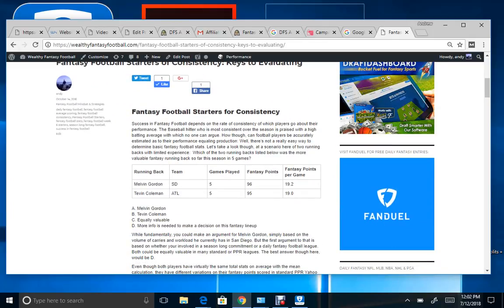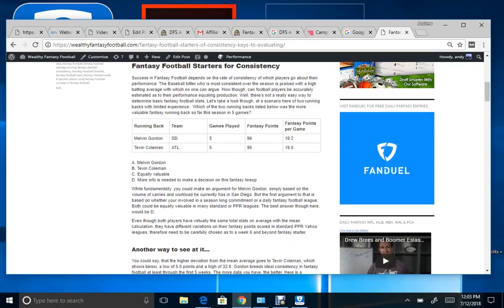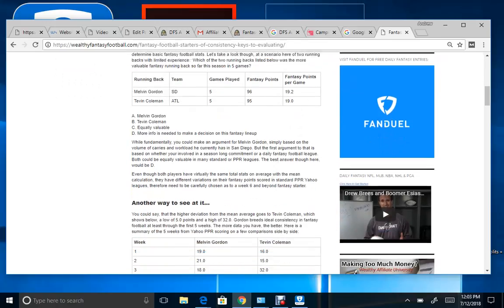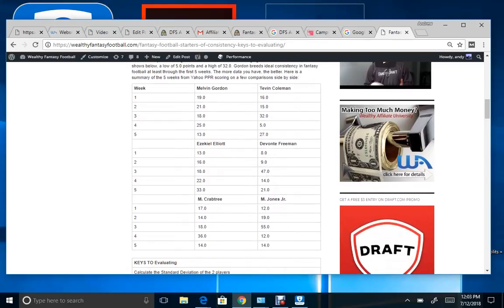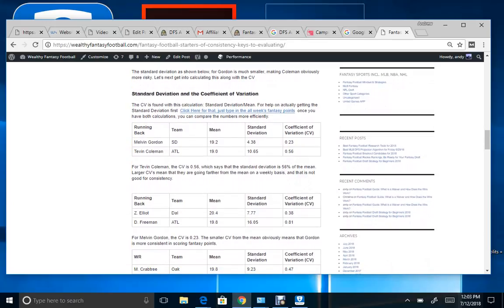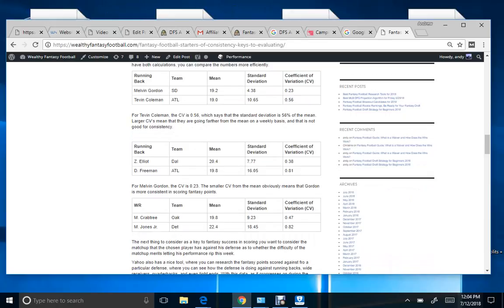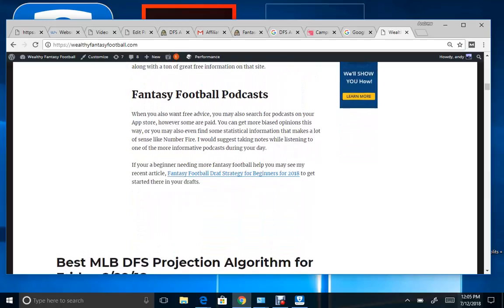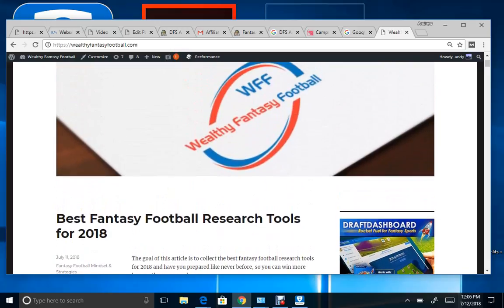Best Fantasy Football Advice: Research Studs help for 2018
For the complete best in 2018 for getting help in fantasy football research and advice visit the following pages